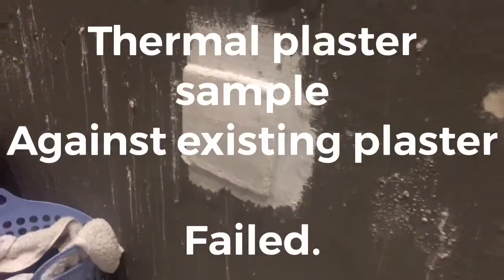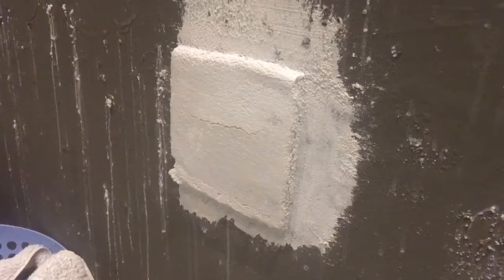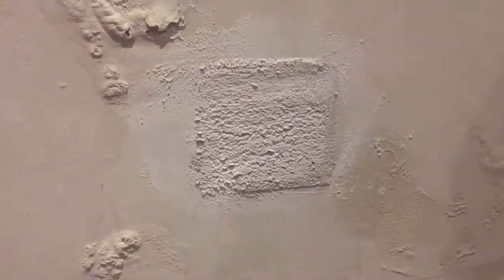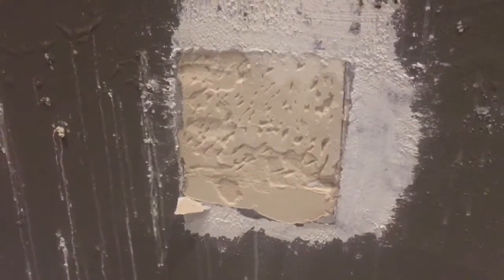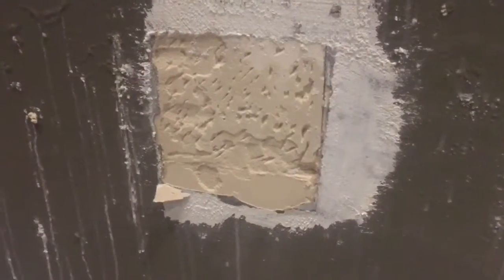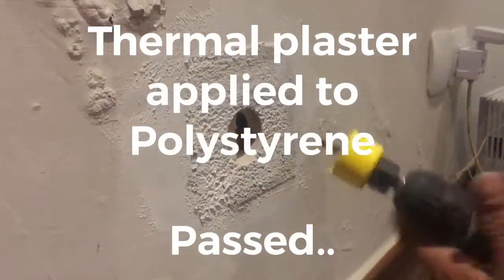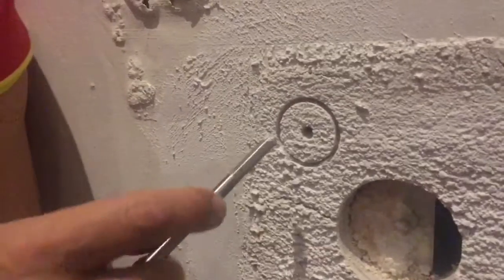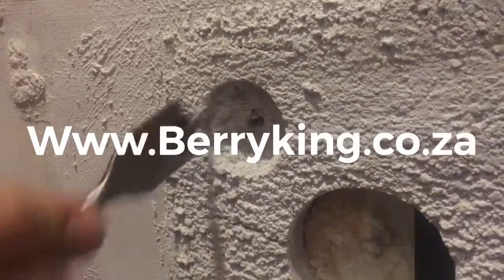The question is WHAT STICKS TO POLYSTYRENE and 100% water tight????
a real estate agent sold this home for 10million zar, south African brands.
the house was built with concrete and polystyrene.
the polystyrene failed and the bubbles are everywhere.
so this was a test to see if my thermal plaster would stick to his wet plaster or should we remove the plaster and apply to the polystyrene.
and it adhered 100%.